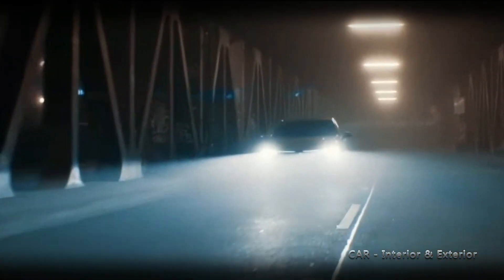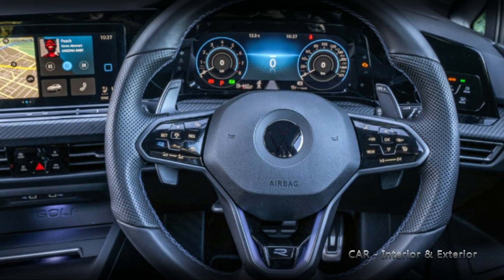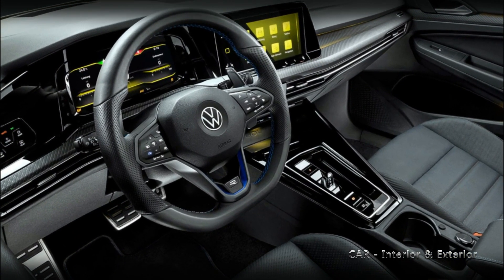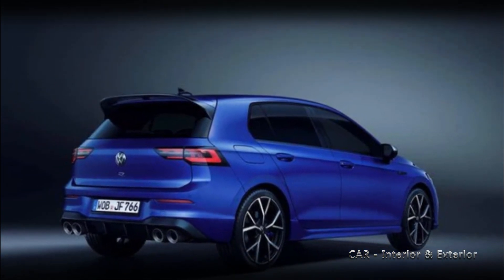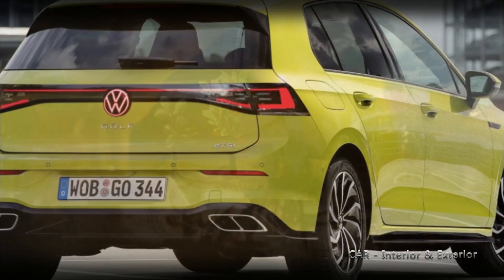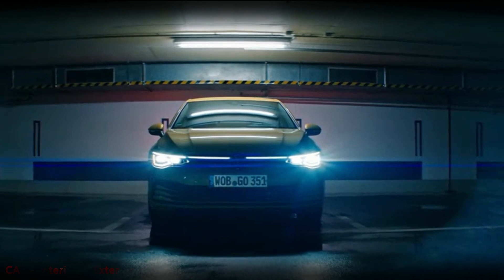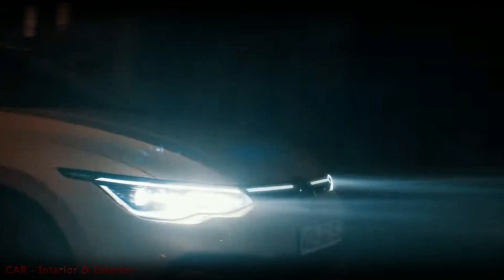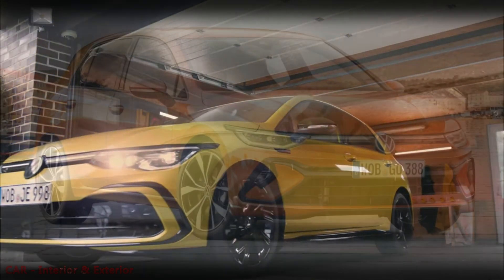2024 Volkswagen Golf 8 - Volkswagen Golf 8 2024 FACELIFT Interior and Exterior Details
Volkswagen Golf 8 2024 - In a recent announcement, Volkswagen CEO Thomas Schäfer revealed that the iconic Golf will undergo a facelift in 2024. This update may mark the final transformation for the internal combustion engine (ICE)-powered compact hatchback, as the ninth generation is expected to transition into an electric vehicle (EV). While the Golf 8.5 has been spotted during testing before, the latest sighting showcases a more finalized production version.

One notable aspect of this prototype is the uncovered headlights, which appear to have a sleeker design compared to the previous model. The current Golf offers both standard and matrix LED headlights, and the new ones are likely to feature a fully adaptive setup. These headlights have been incorporated into a prototype of the eHybrid, a plug-in hybrid variant positioned below the GTE electrified hot hatch. Observing the changes to the front bumper, it becomes evident that it has undergone a redesign, as indicated by the presence of vertical slats on the lower intake and its surrounding area.